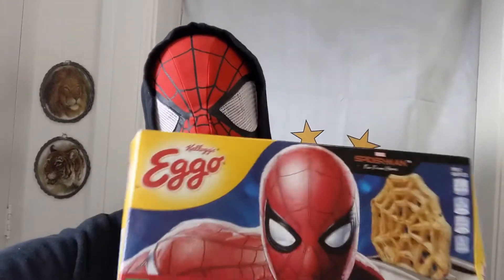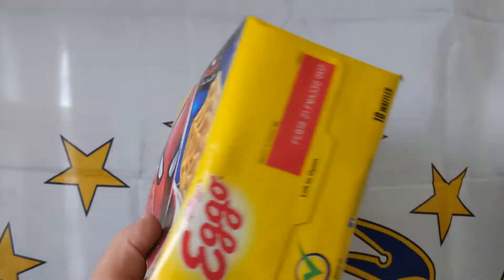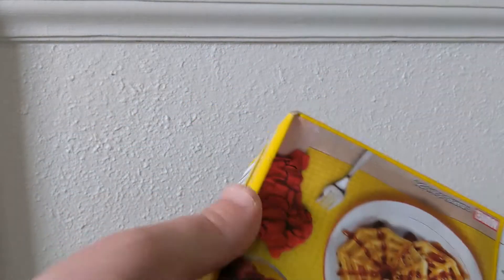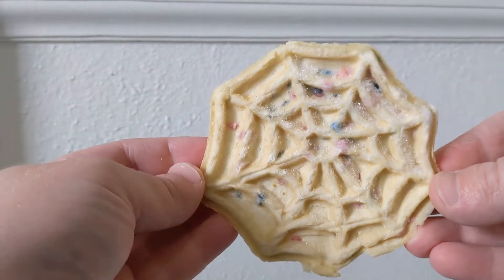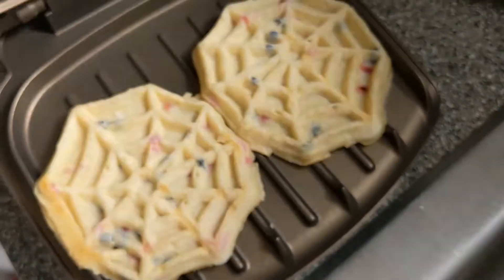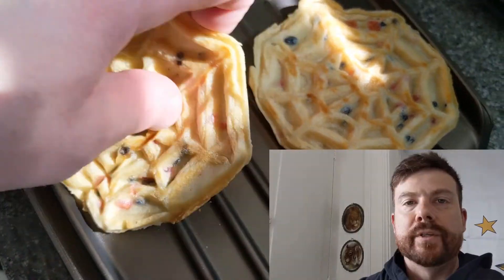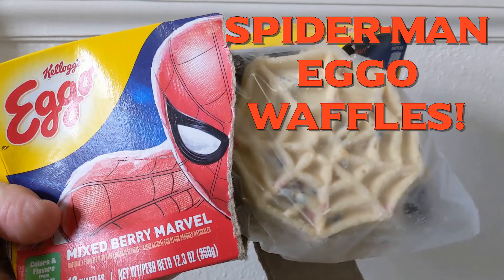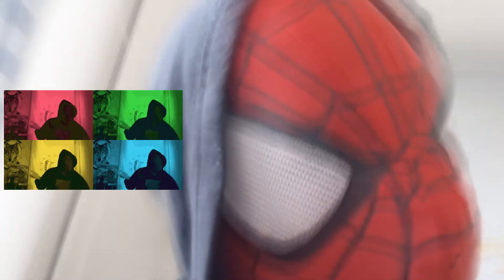Spider Man Mixed Berry Eggo Waffle by Kelloggs LET'S EAT - Tom Talks!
I try out some Mixed Berry Waffles in the guise of SPIDERMAN!
They are web-tastic and are shaped liked SPIDER WEBS!